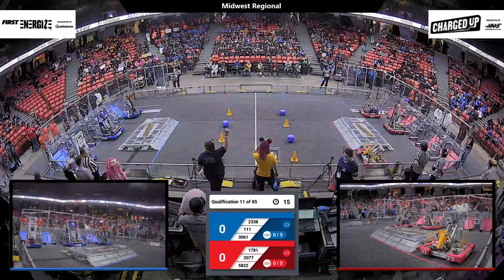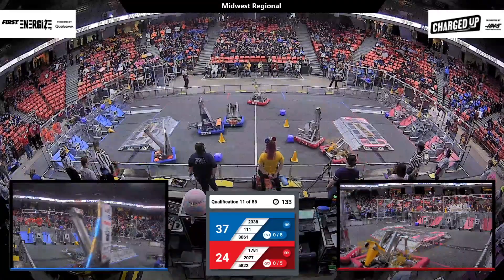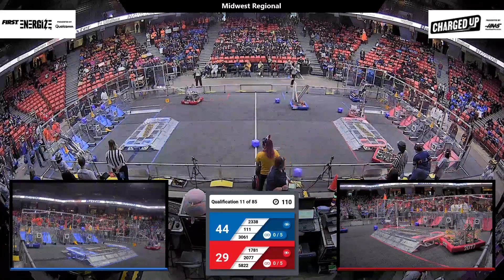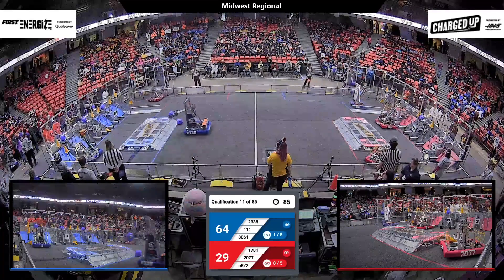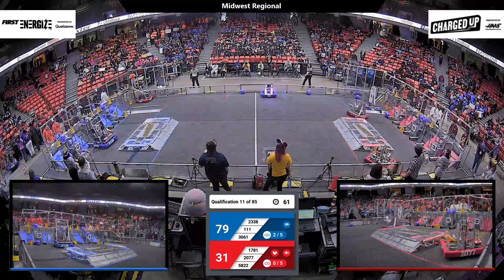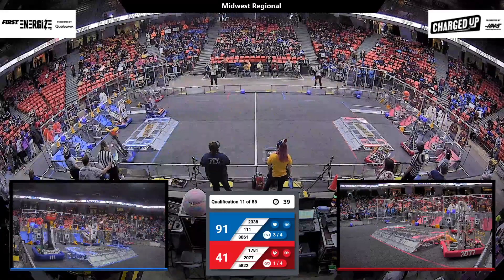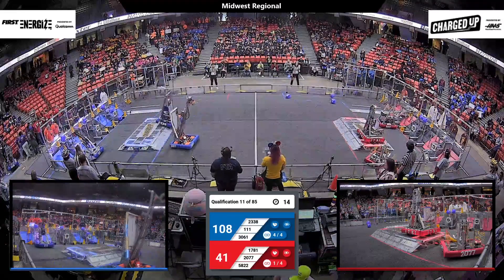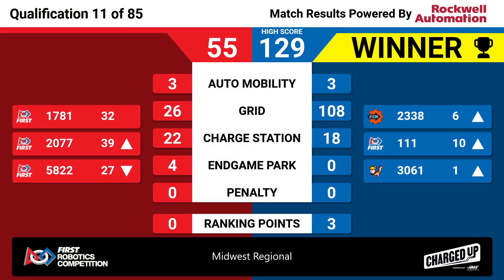Qualification 11 - 2023 Midwest Regional